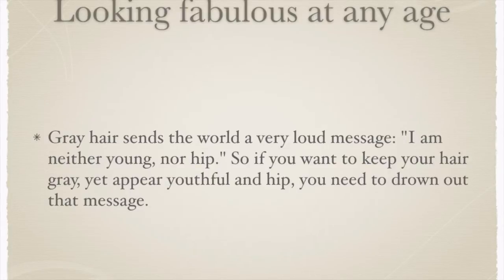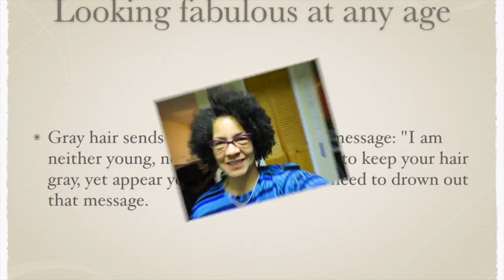Keeping it Fresh Rocking Salt and Pepper Natural Hair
Sharing my thoughts on sporting my silver/gray natural hair and keeping my look fresh. Check out Naturalicity on the YT who has completed her transition to silver hair and is lovin it. ha